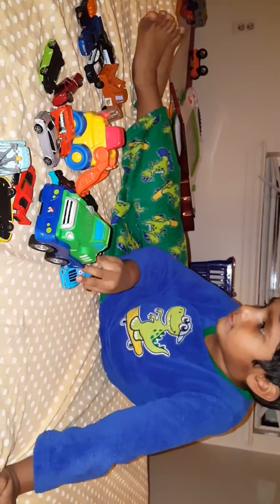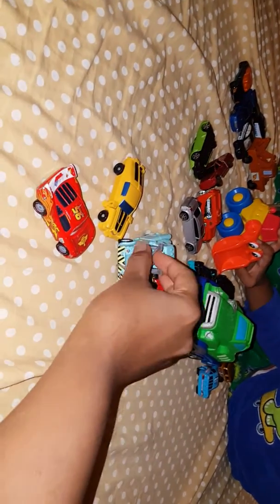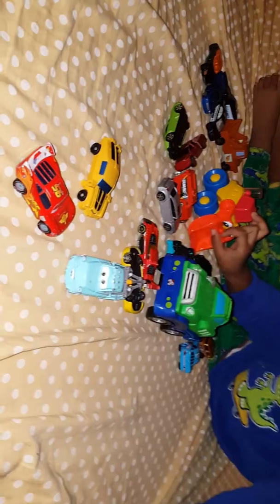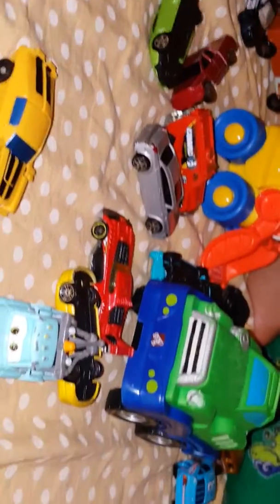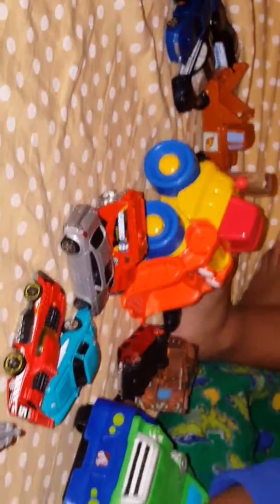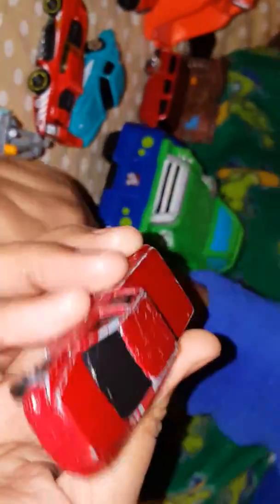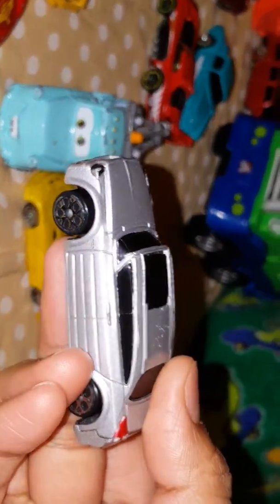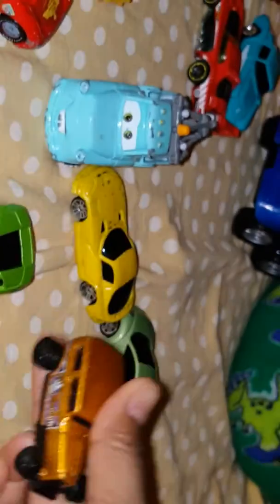Hot Wheels cars - Disney cars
Hot Wheels, Disney cars, police cars, toddler car toys